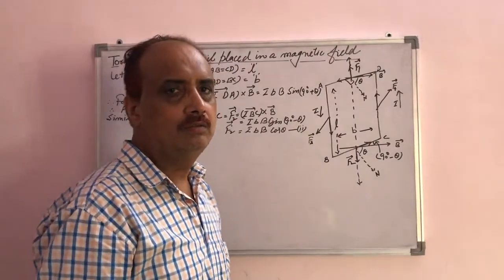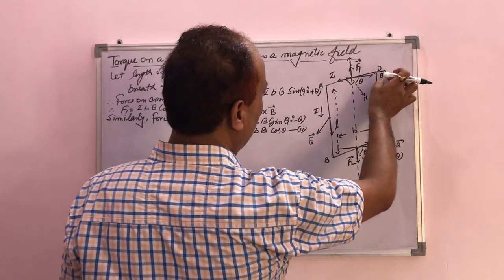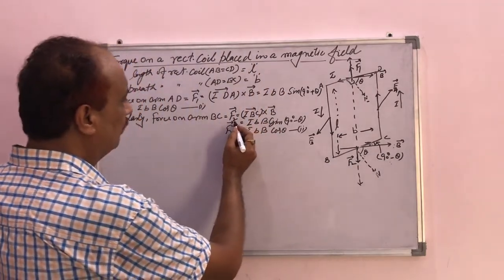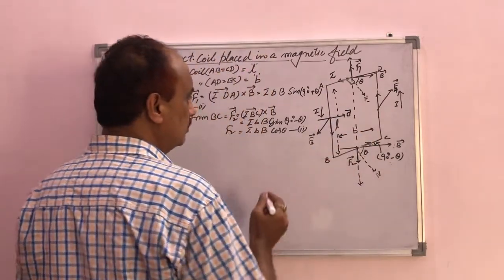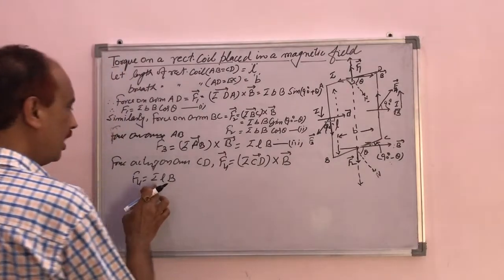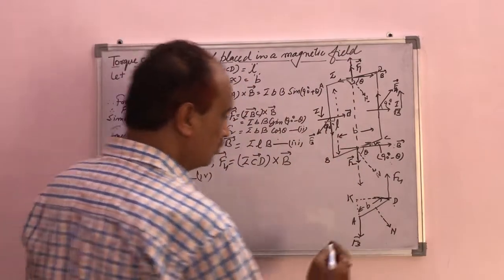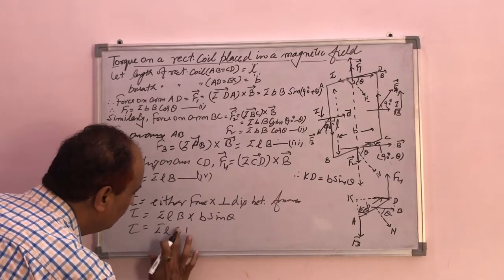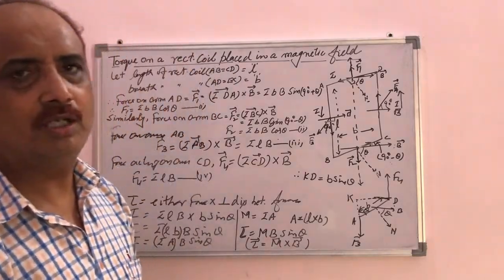Torque on Rect coil in Mag Field